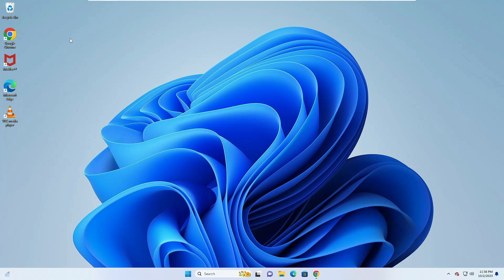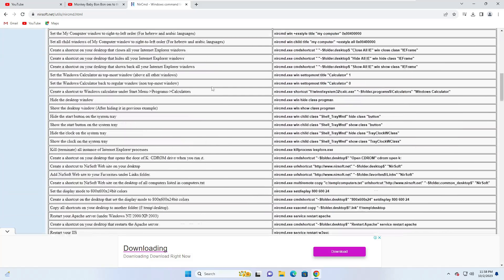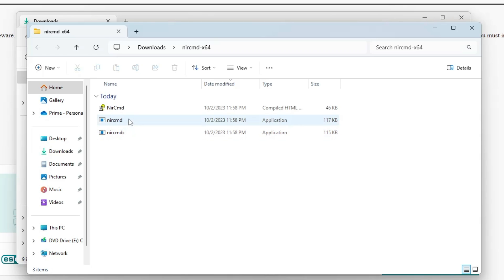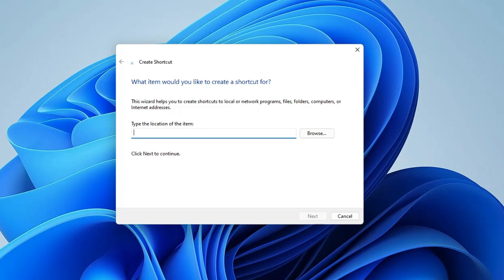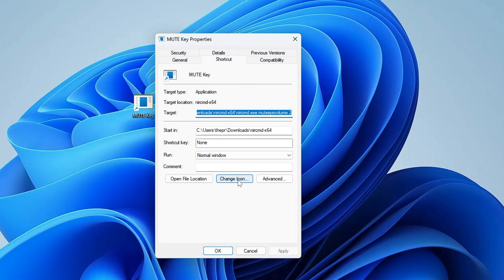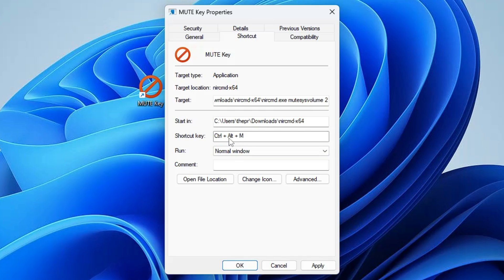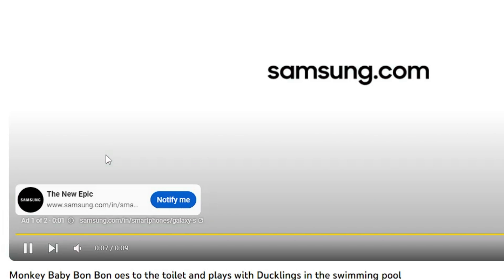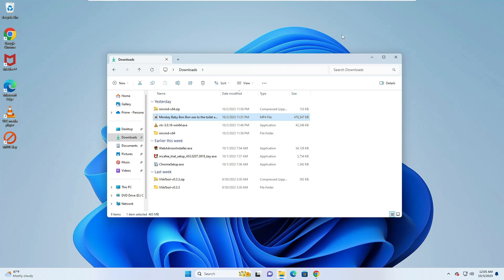How to Set Up MUTE Hotkey in Windows 11 (Best SHORTCUT Key)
This Shortcut key will help you to instantly mute/unmute videos, games, or microphones on Windows 10 and 11.

☑ Watched the video!
☐ Liked?